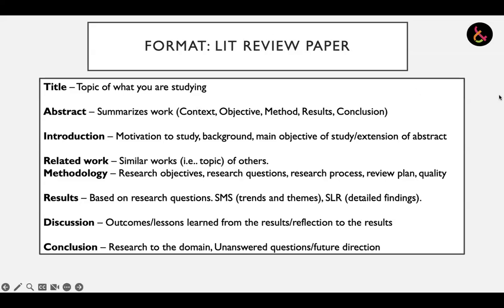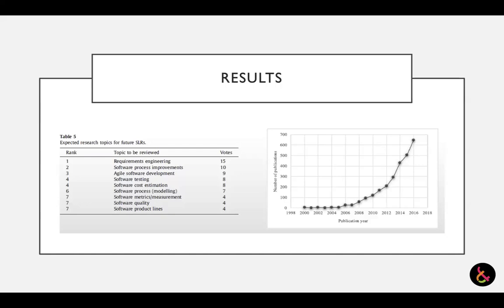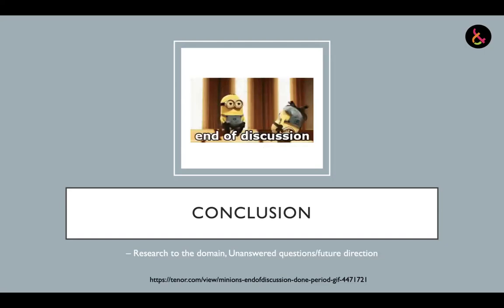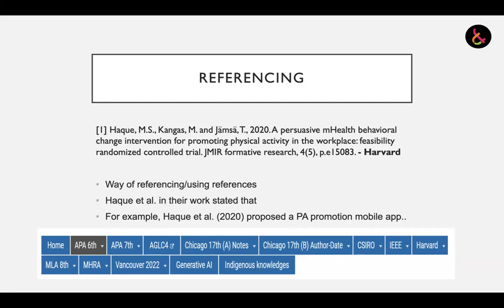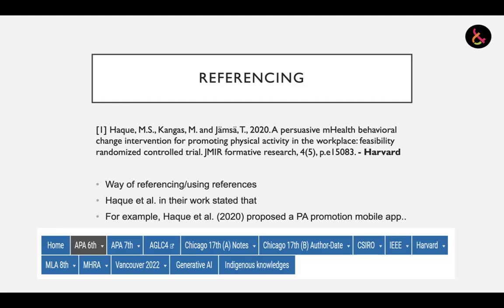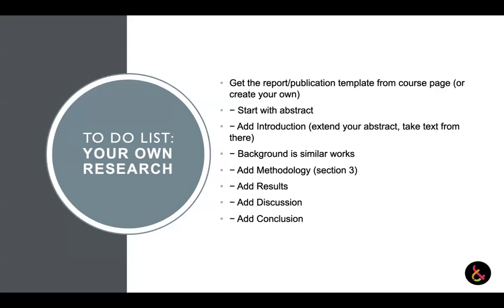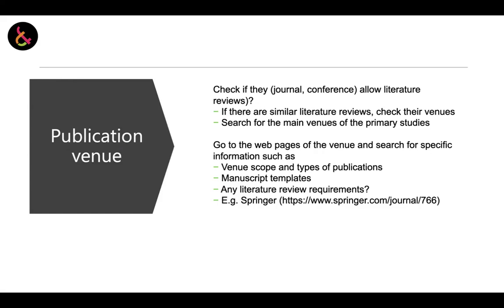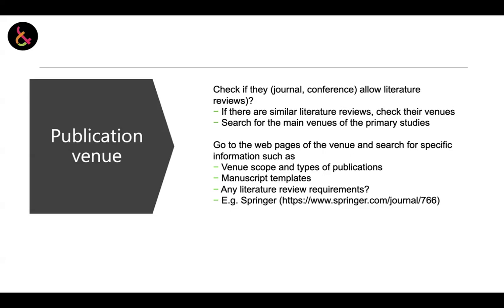22.11.24: Personal Literature Study 6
Dissemination: Personal Literature Study
Dr Sanaul Haque, LUT University, Finland